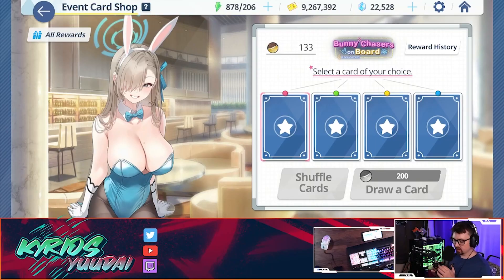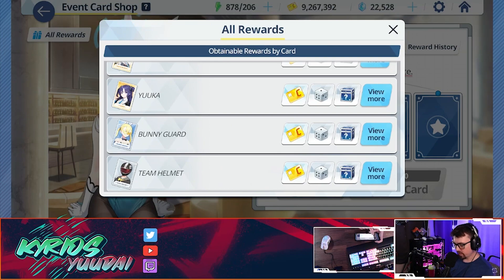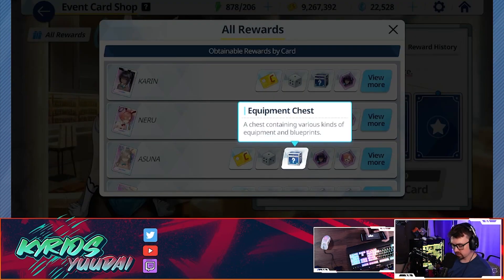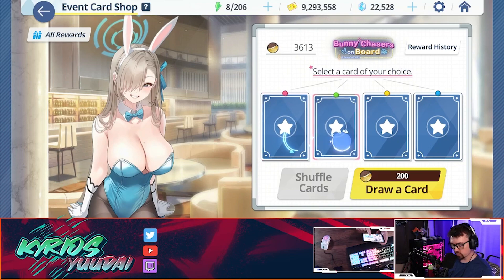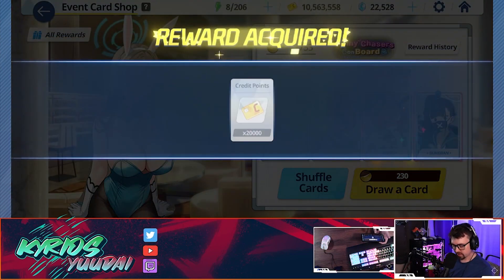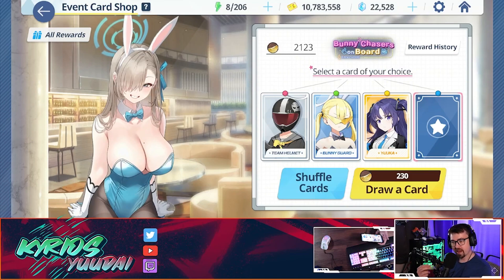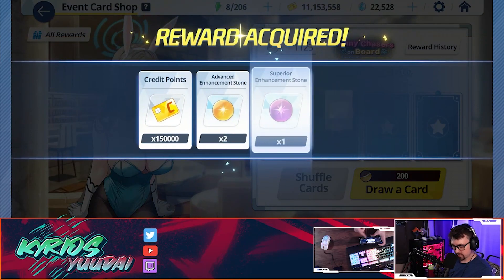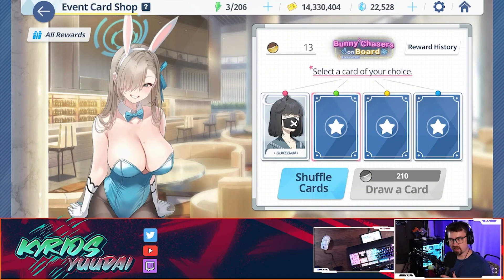3 Strategies for Bunny Chaser On Board Cards! 「 Blue Archive 」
Today we are going to talk about the 3 strategies for pulling cards in blue archive bunny chaser on board event!

🔥Chapters🔥

 blue archive global
Bunny Chaser on Board Cards